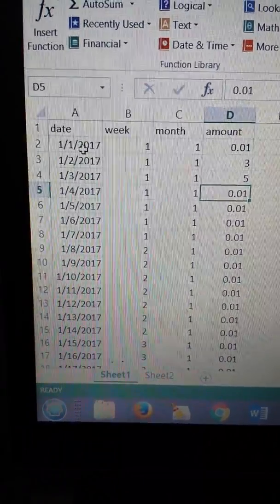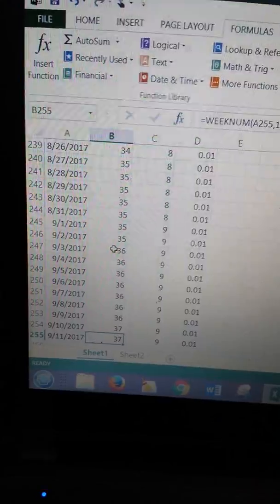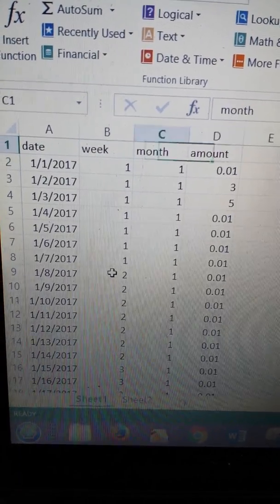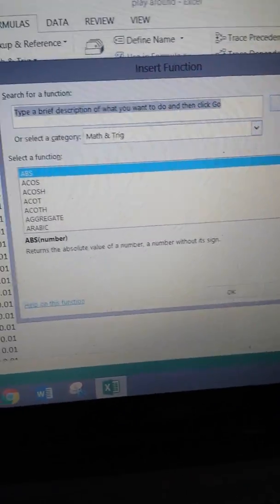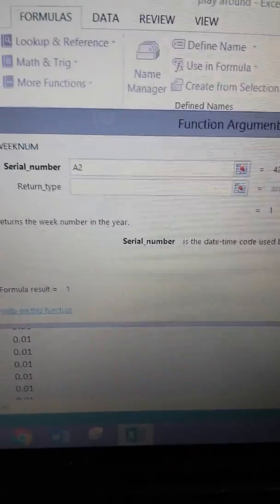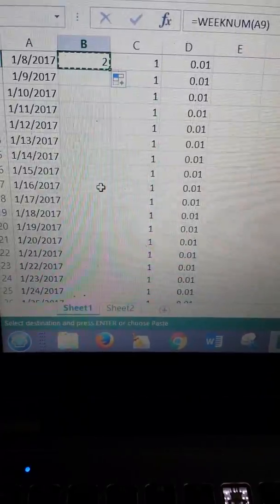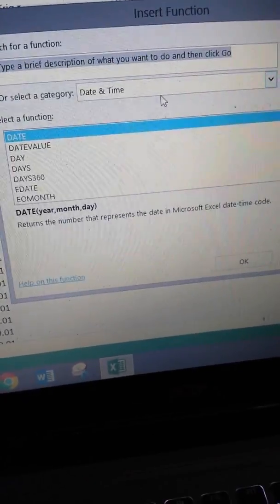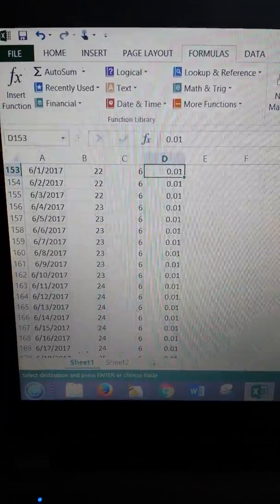Part 1 of linking sheets and totals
Using excel 2013 edition to create an annual total sheet by extracting specific data from an entry sheet.